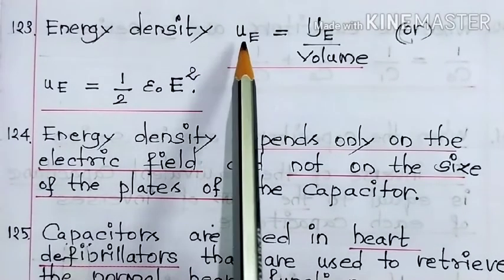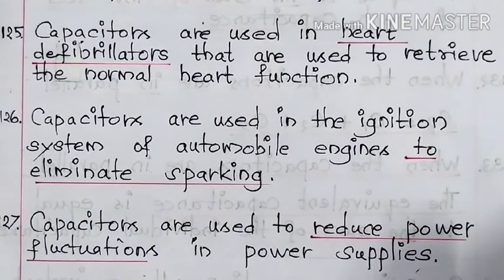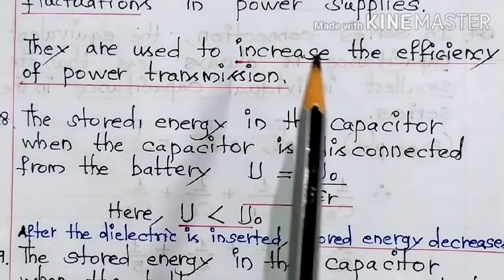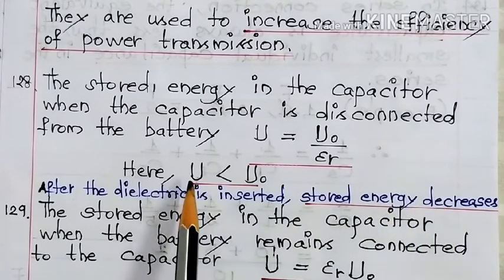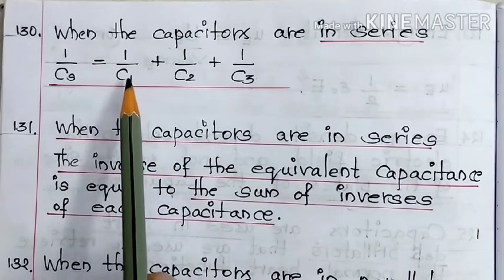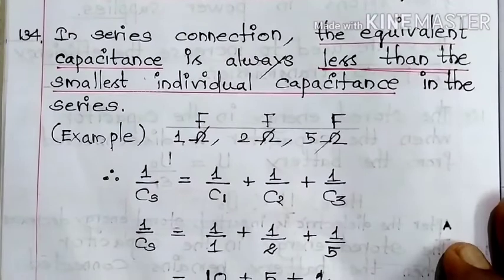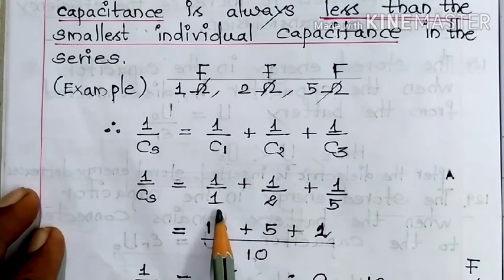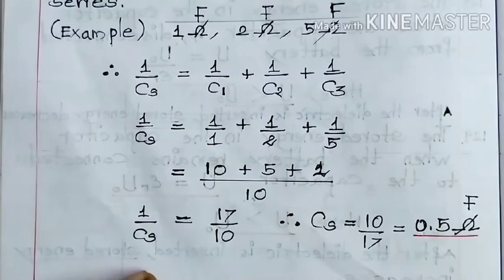PHYSICS# I CLASS 12 I ELECTROSTATICS I 1 Mark Questions-IMPORTANT POINTS I CHAPTER 1 I PART 12